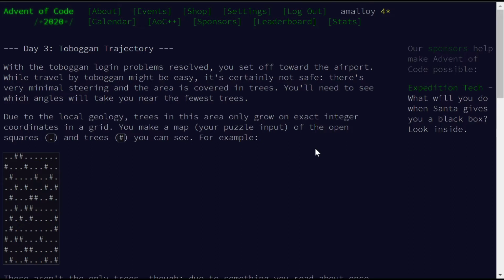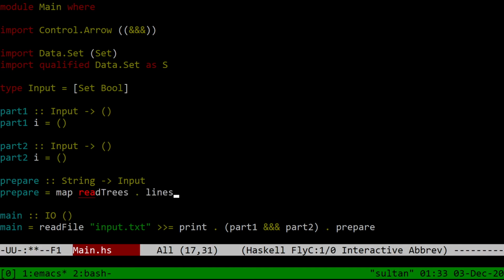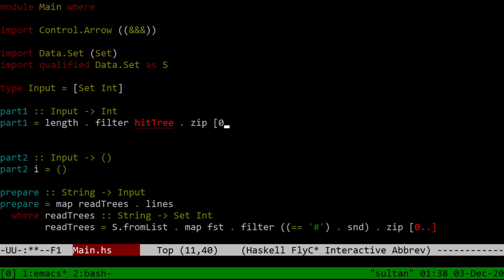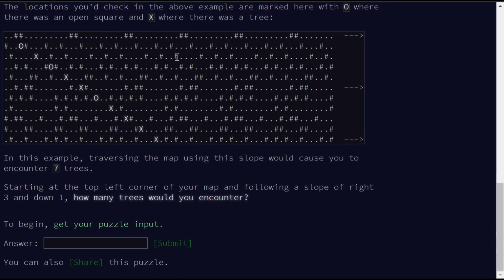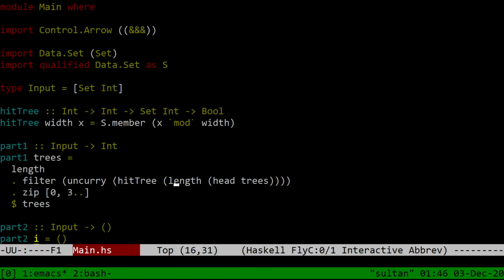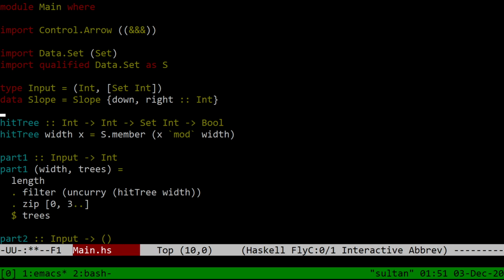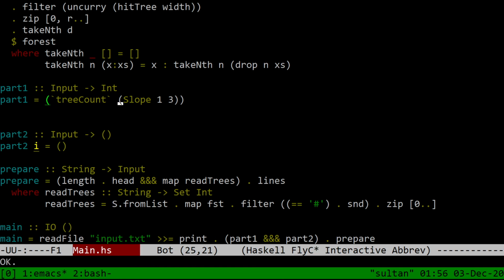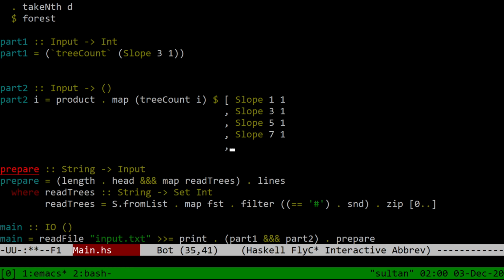[Advent of Code] Running into tree after tree (2020 day 3 ,Haskell)